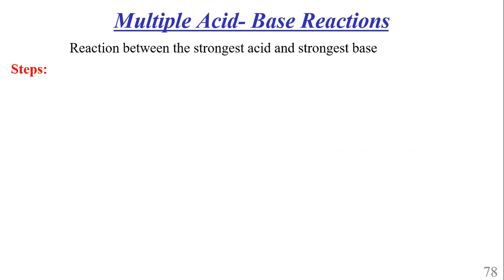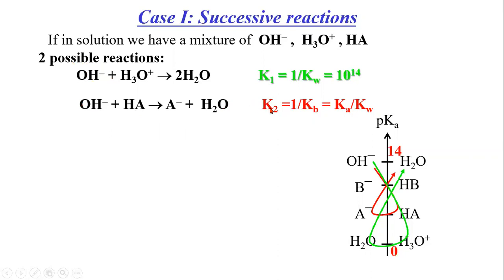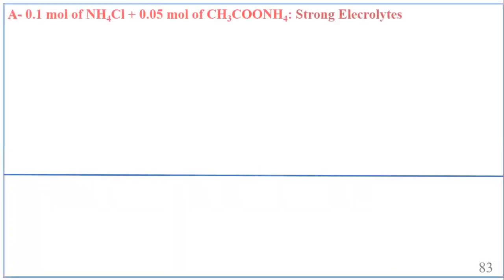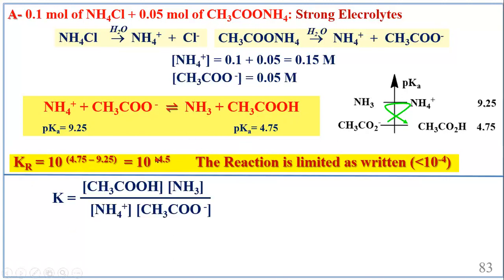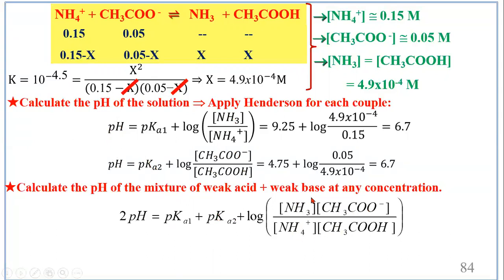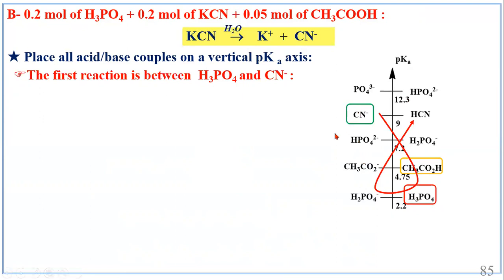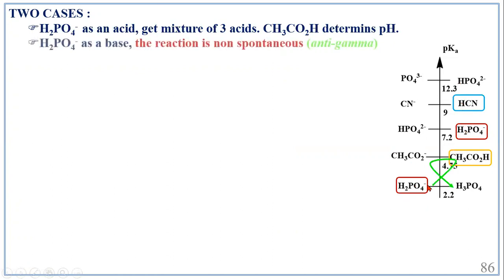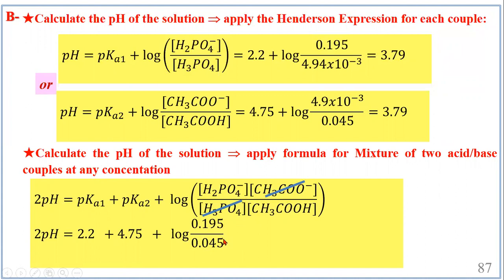Exercises 9c. (Q 32 couple mixtures)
Mixture of Acid + Base of different couples of none equal concentations.
Successive reactions. Finding pH of two acid/base couple mixtures of none equal concentrations.